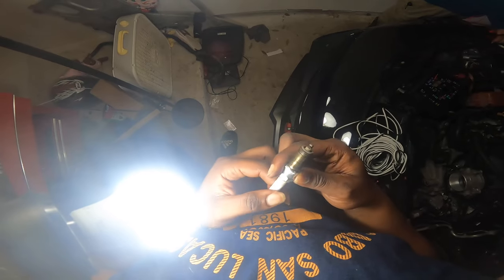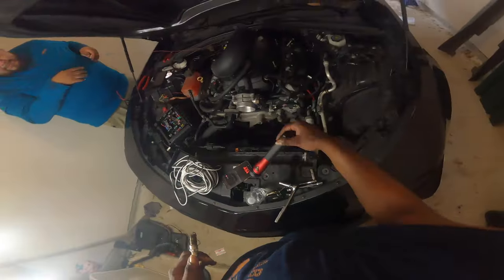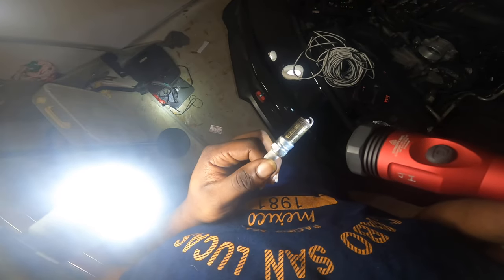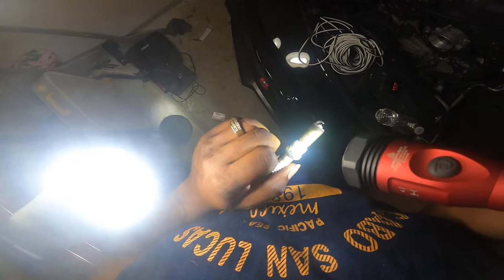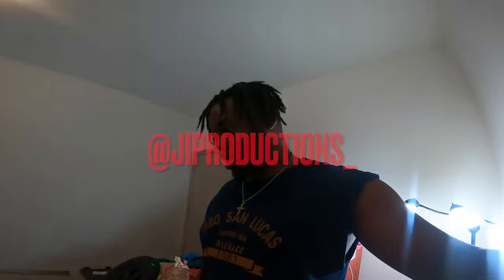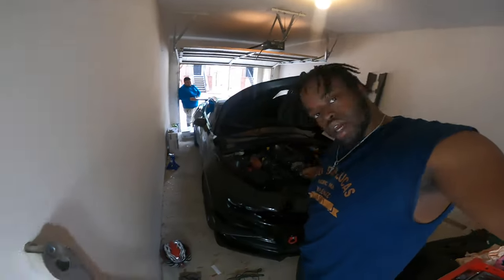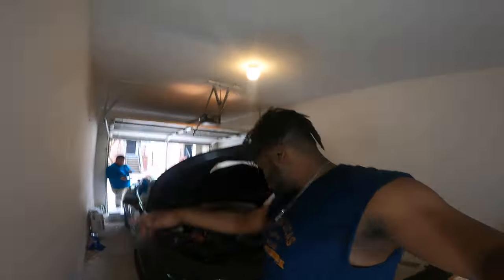PULLING THE SPARK PLUGS ON MY 6TH GEN CAMARO 1LE